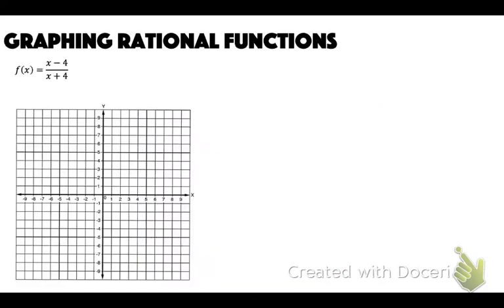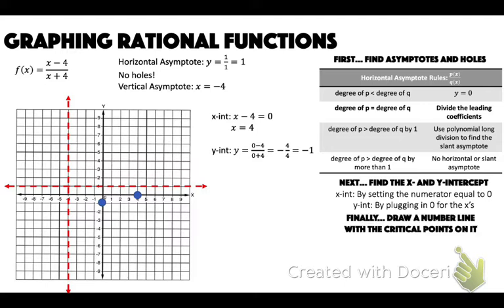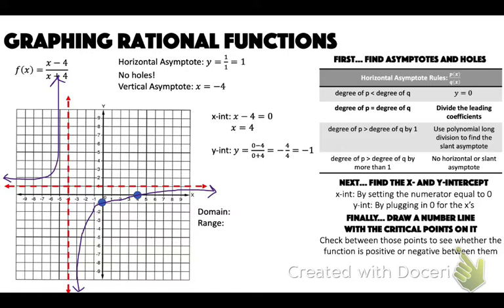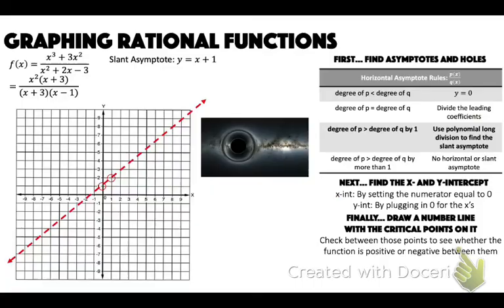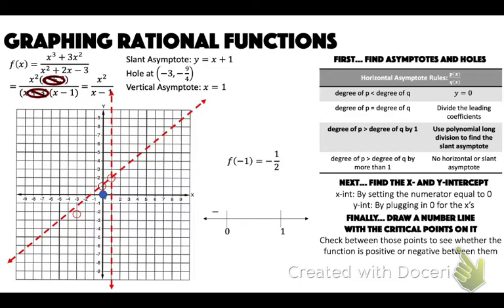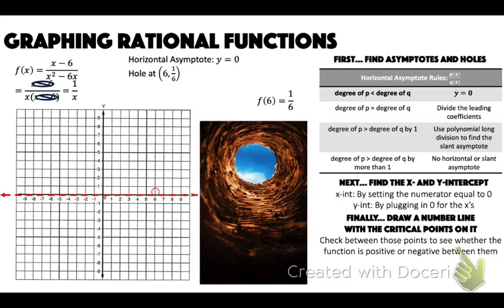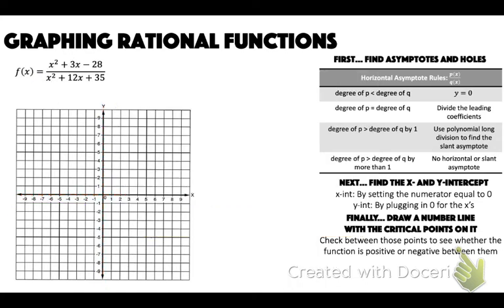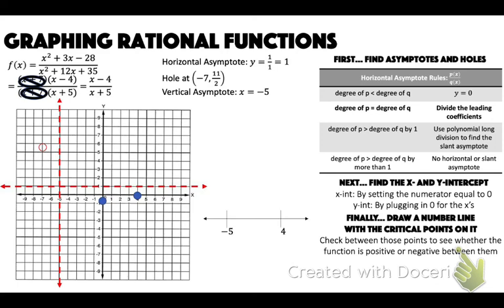Graphing Rational Functions